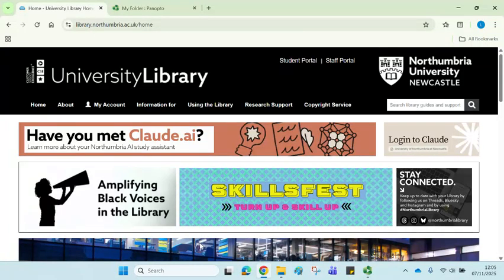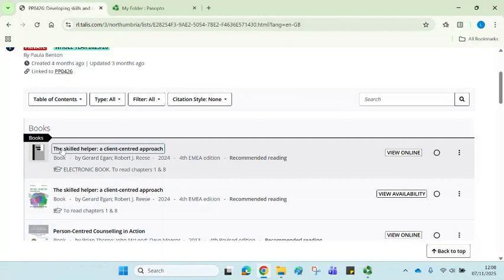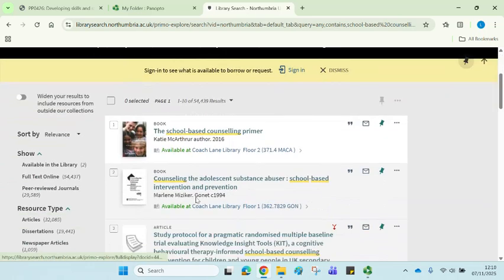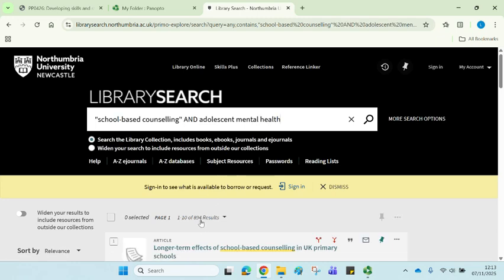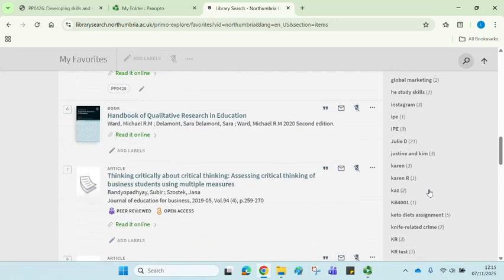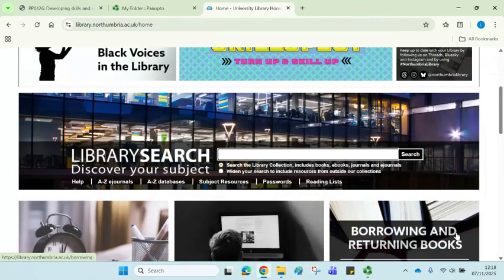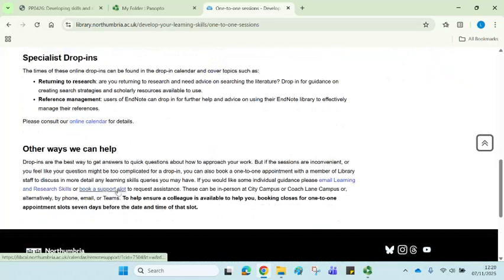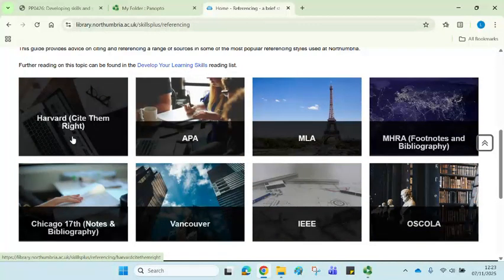ULO and Library Search Guidance and Counselling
This video will demonstrate how to find reading lists, how to search for information, save searches, and access ebooks all using Library Search.